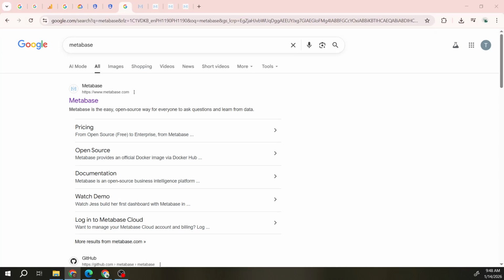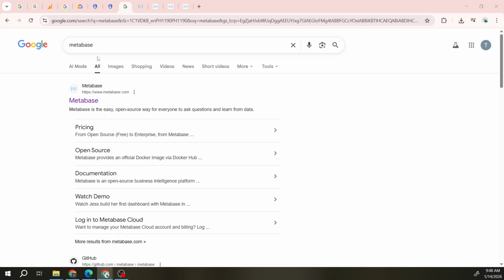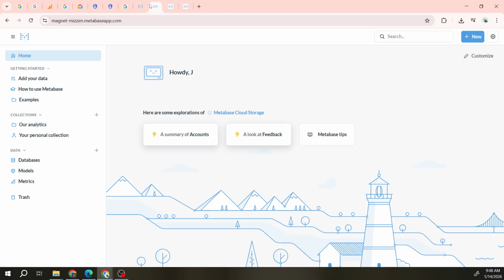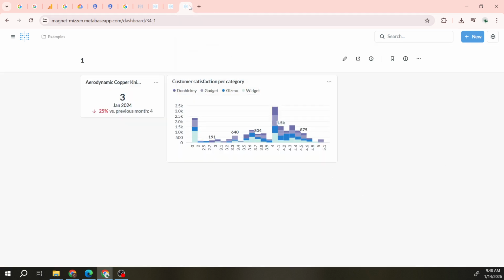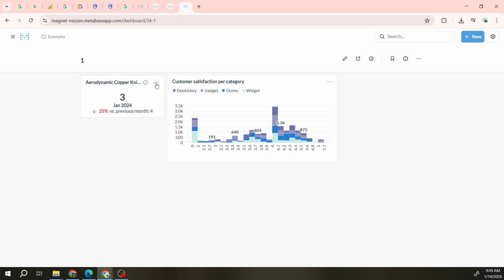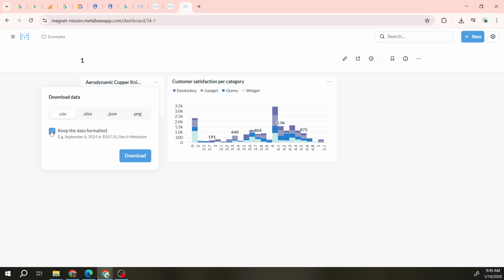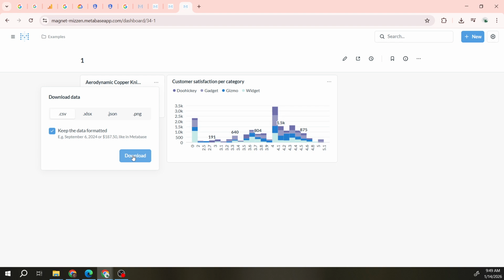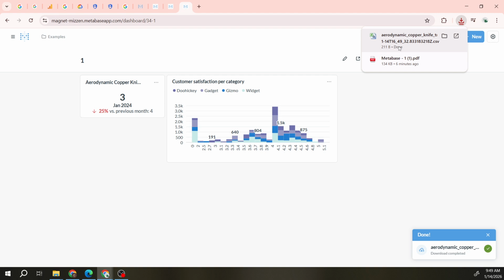How to Export Data From Metabase to CSV [2026 Full Guide]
How to Export Data From Metabase to CSV

In this video, we show you exactly how to export data from Metabase to CSV to facilitate offline analysis and cross-platform data portability. We utilize the platform's native extraction capabilities to ensure that your queried results are formatted correctly for external use.

Mastering data extraction is essential for team members who need to perform advanced modeling in spreadsheet software or share insights with stakeholders outside of the primary database environment. We explore the utility of the export functions and how maintaining clean data structures during the transfer process improves project quality and ensures technical accuracy.

Technical Specs:
Software: Metabase; Feature: Dashboard.